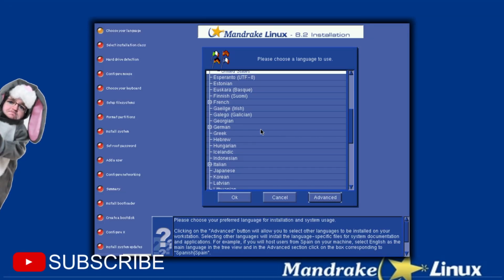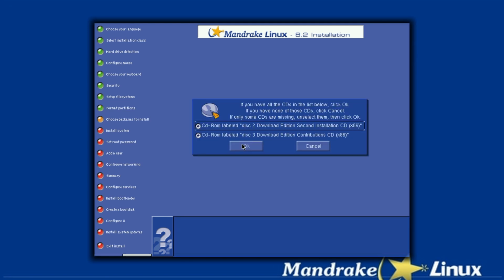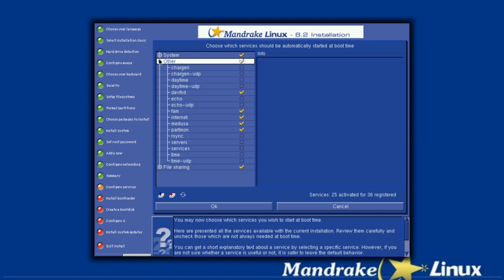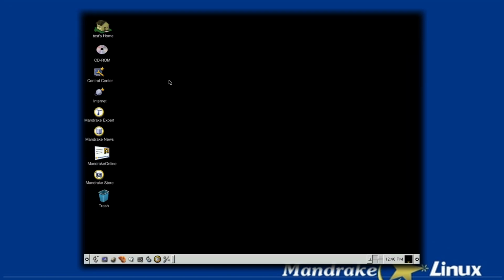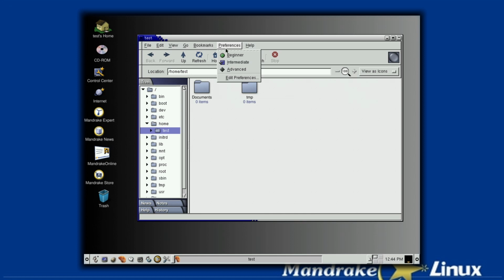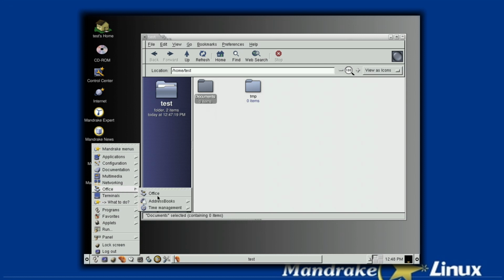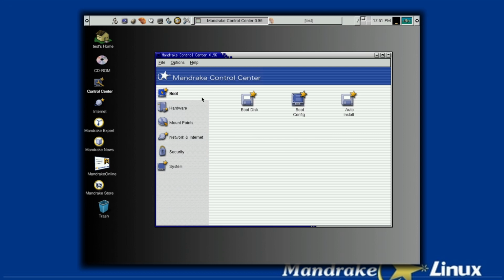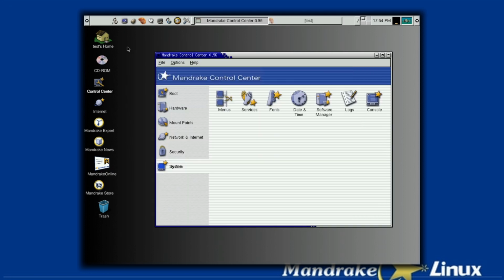Retro distro: Mandrake Linux 8.2